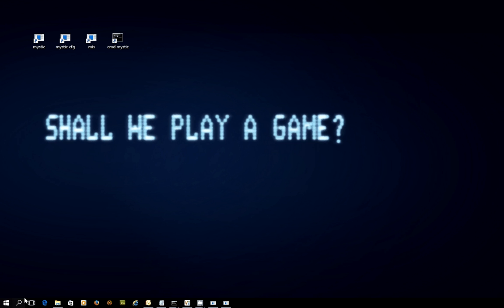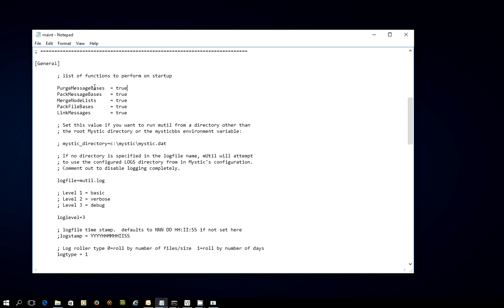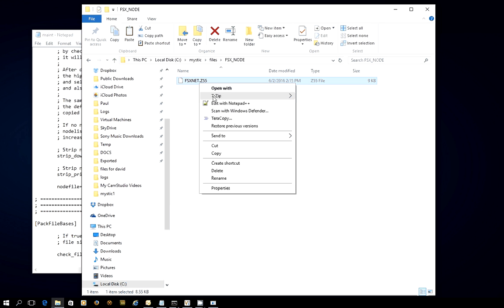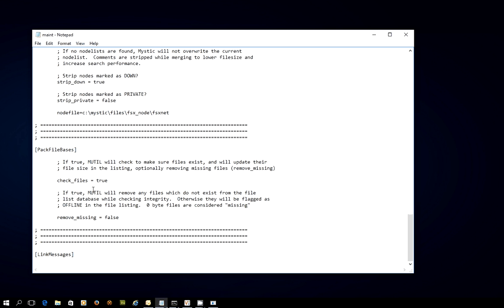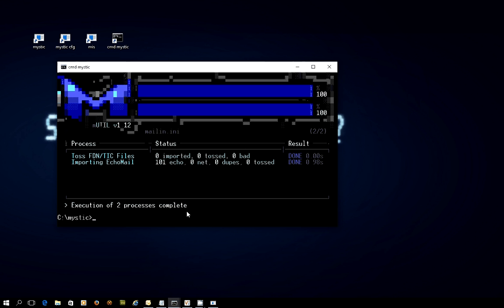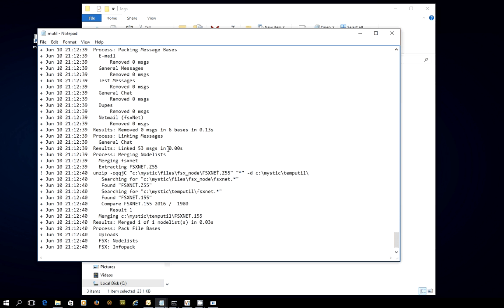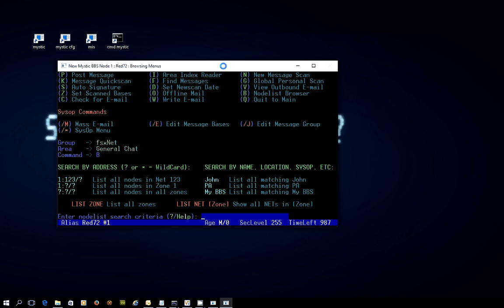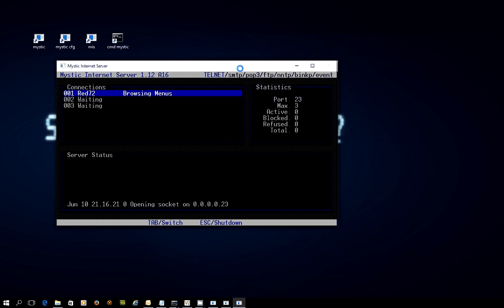Mystic BBS - Configuring Nightly Maintenance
This video explains:

- How to set up a MAINT.INI file that you can run with MUTIL to take care of nightly BBS maintenance e.g. pack message bases, merge nodelists, check file base integrity etc.

- How to use the nodelist browser in Mystic